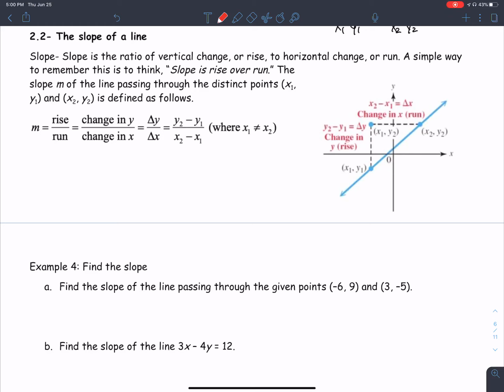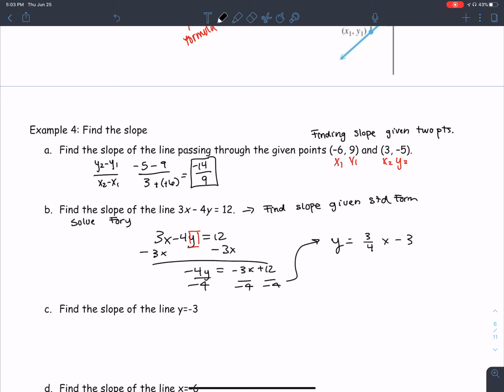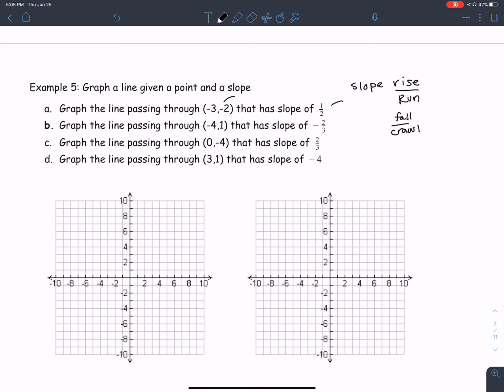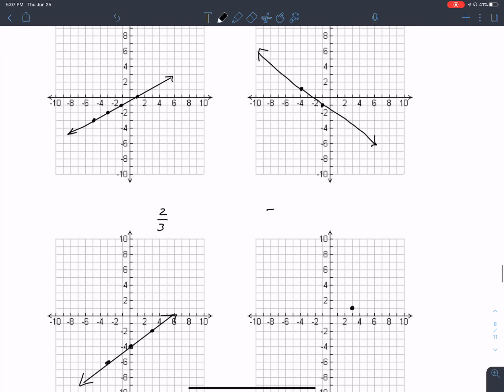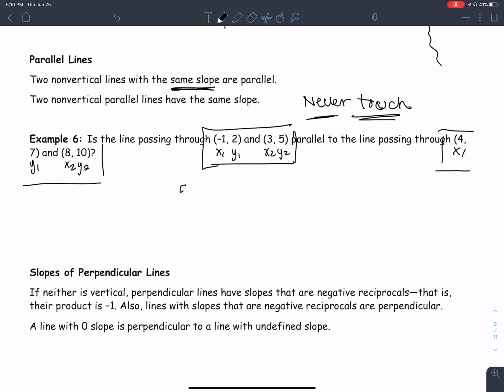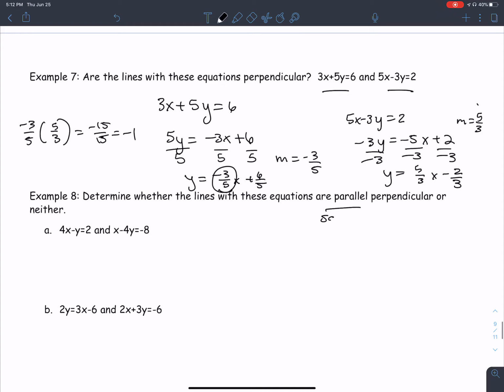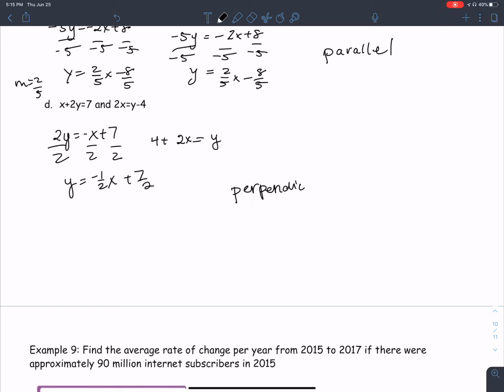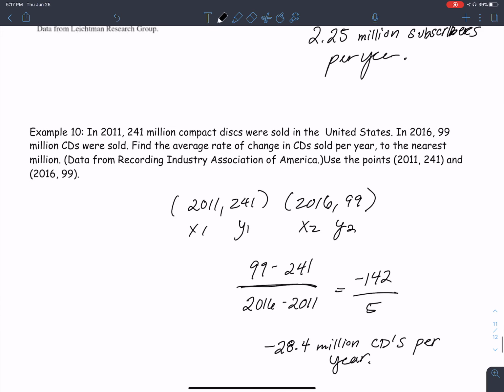2.2- Slope of a Line